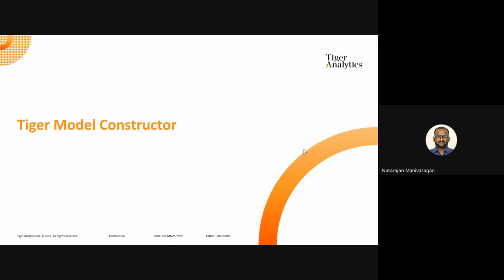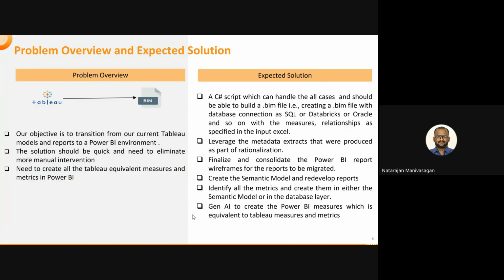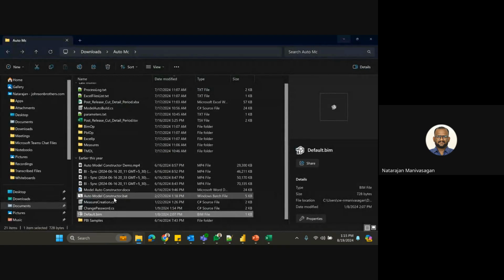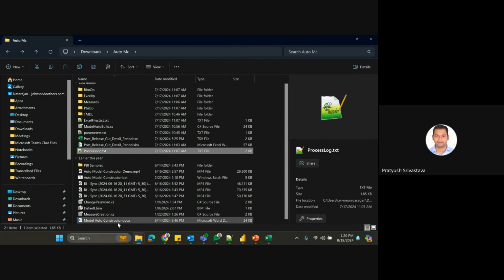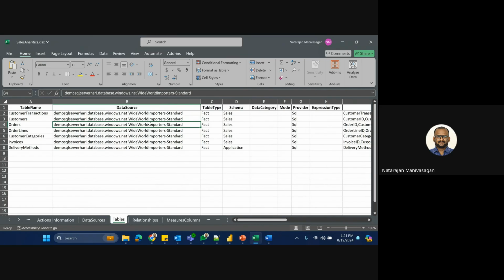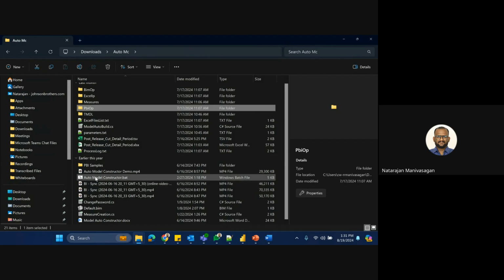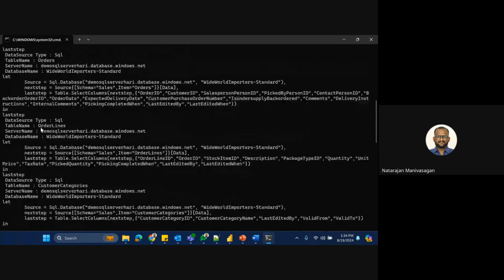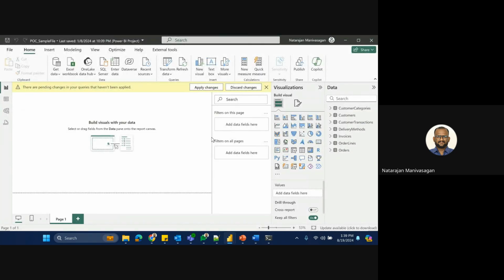Power BI Auto Model deep dive 2024 08 19 13 04 GMT+5 30